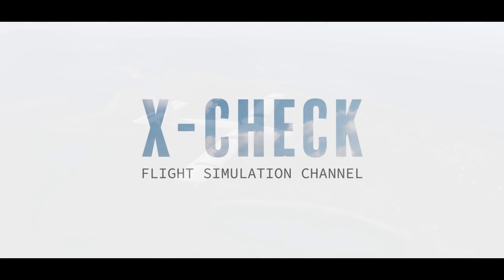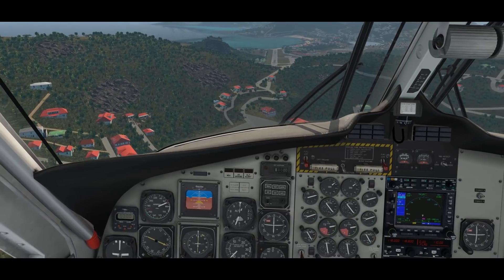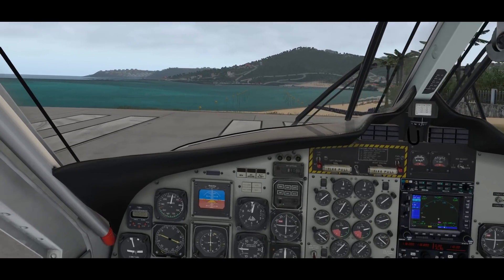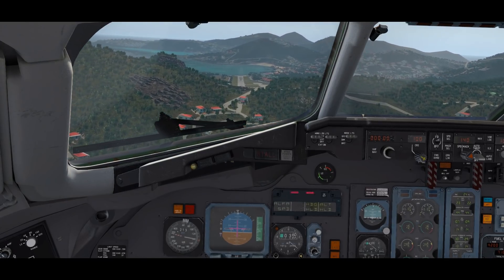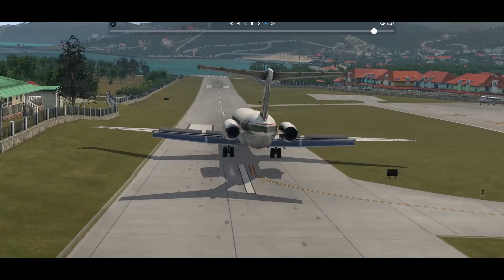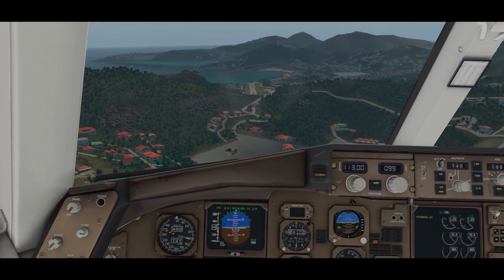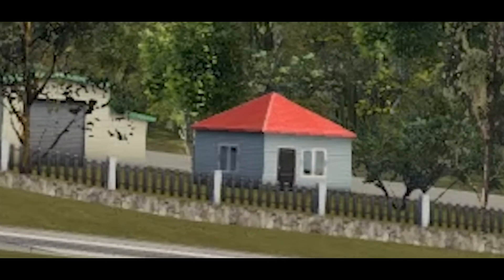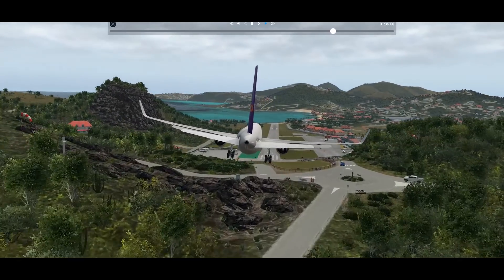BIG AIRPLANES small runway [TFFJ] XPLANE 11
Thank you all for your support!
Big planes, small runway! What else can it be said!? Super fun!
Favorite flightsim websites:
Flight Planner:
Plugins:
Hardware:
GTX 1080 8GB VRAM
16GB RAM
I7 4770
Thrustmaster Hotas
TrackIR